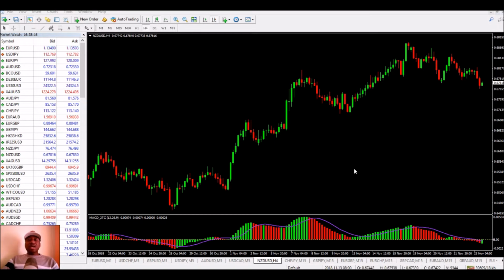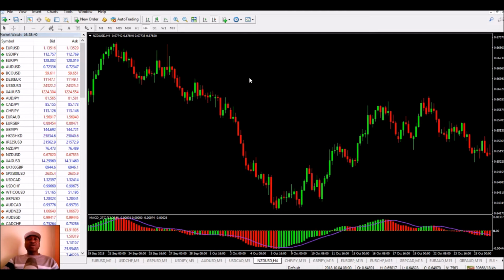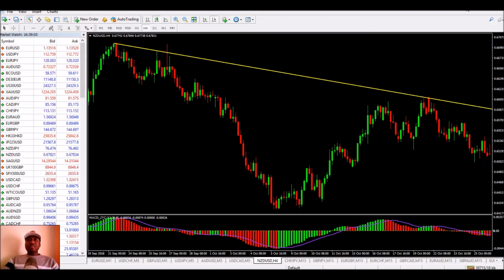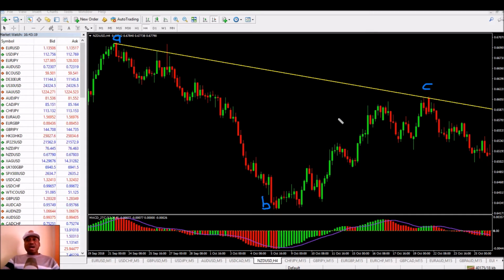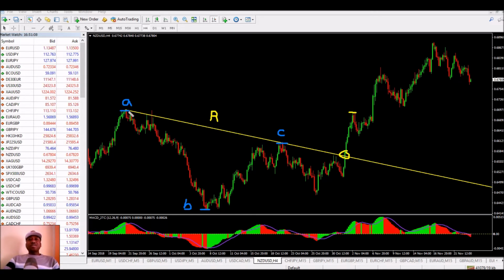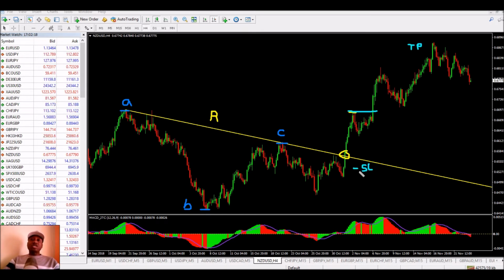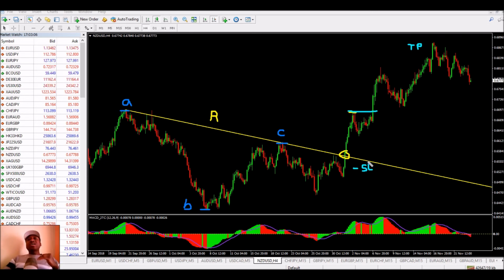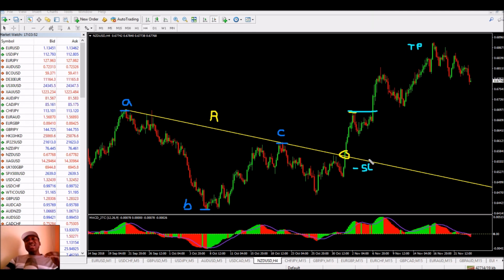How To Draw And Trade Trend Lines Correctly LESSON 2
Learn How To Draw And Trade Trend Lines Correctly LESSON 2. This simple basic fundamental trading strategy is very powerful if you learn How To Draw And Trade Trend Lines Correctly.

I hope you find this video How To Draw And Trade Trend Lines Correctly tutorial helpful and wish you much success with your trading!

If you have any suggestions for future videos such as Scalping, Day Trading, Swing Trading, Investing, Entrepreneurship, please let me know.